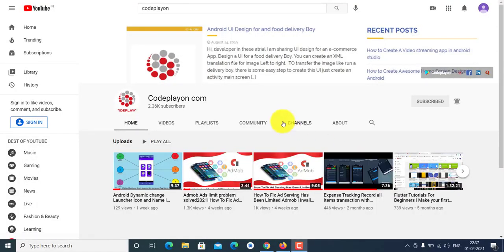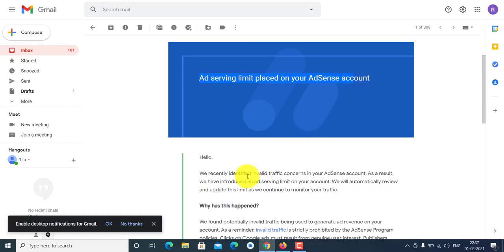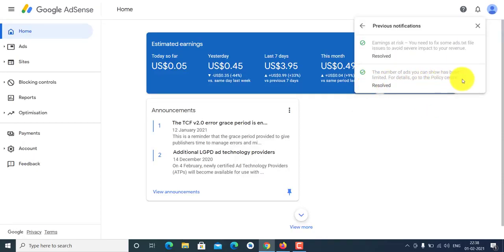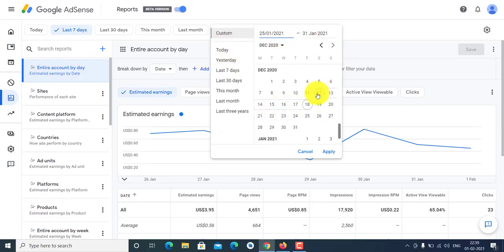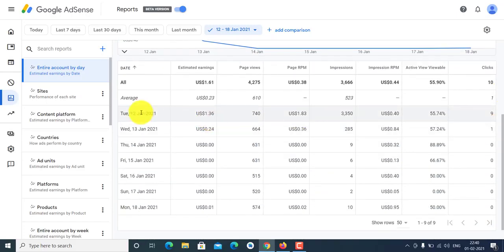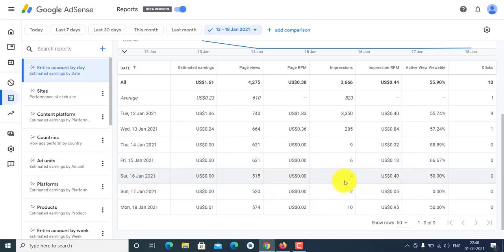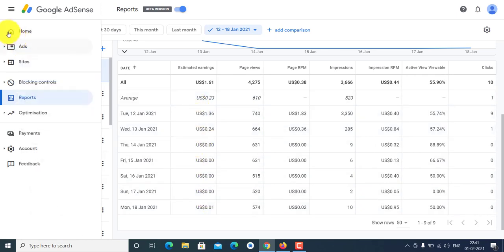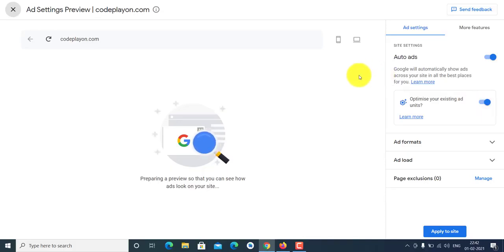Google Adsense ad serving has been limited invalid traffic problem fix 2021 Part 1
Google Adsense ad serving has been limited invalid traffic problem fix 2021 | Adsense earning

you can see part2 for Solution and tricks to solve google Ad sense ads limited